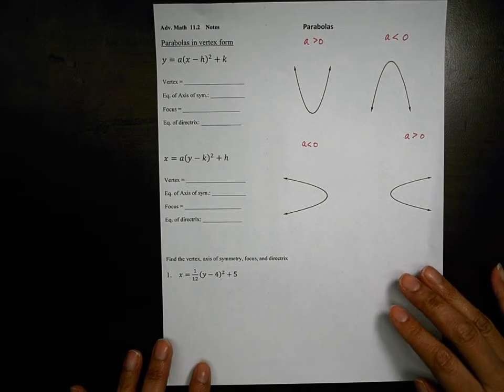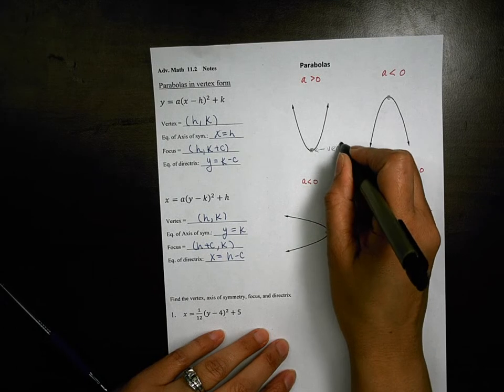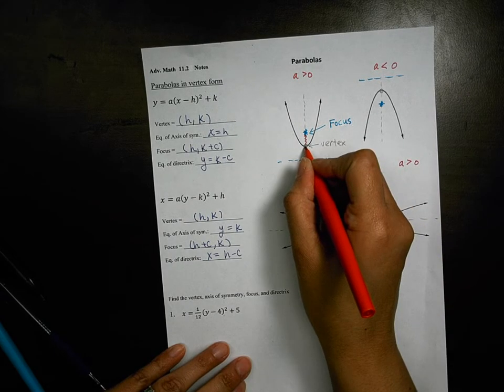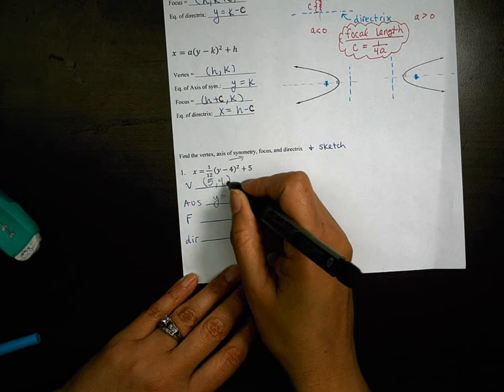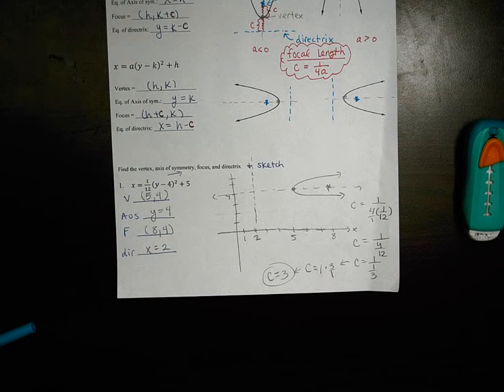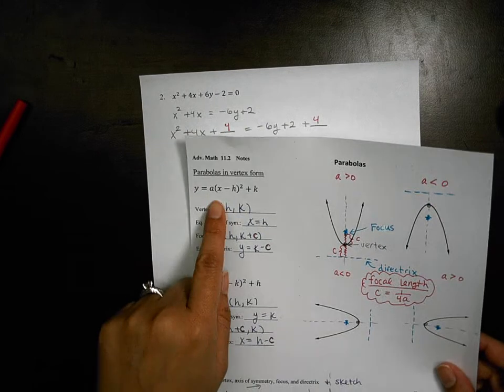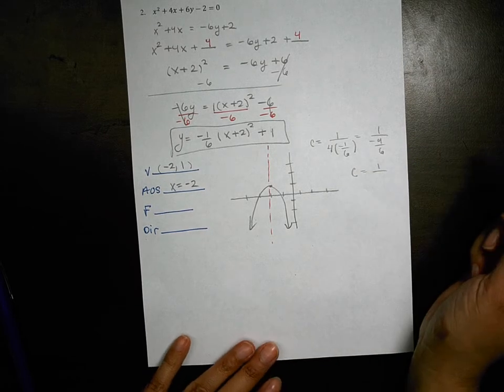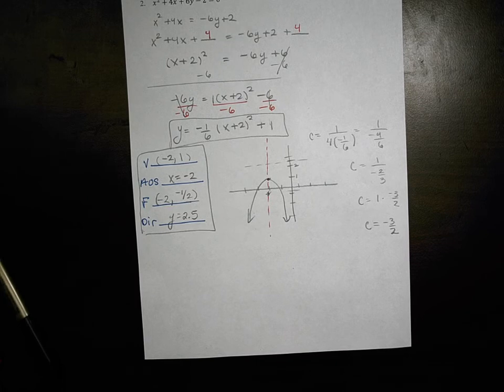AdvMath 11.2 Notes